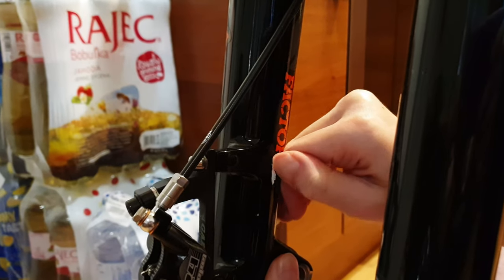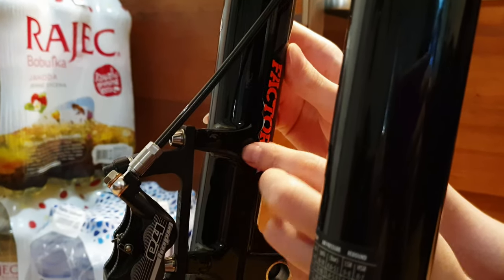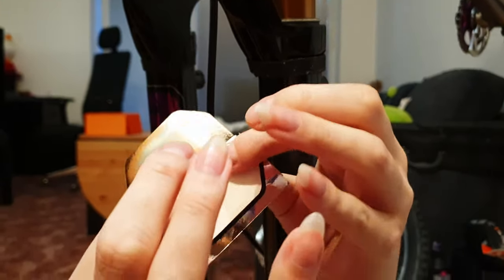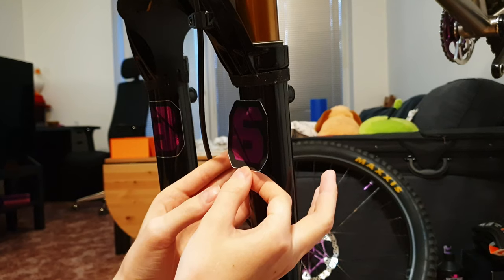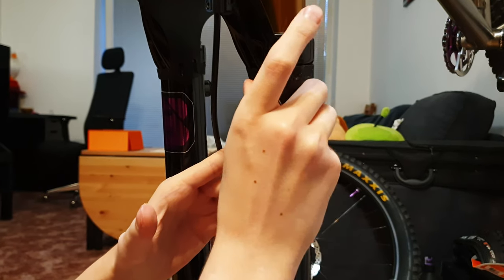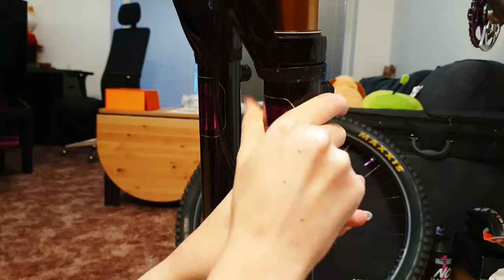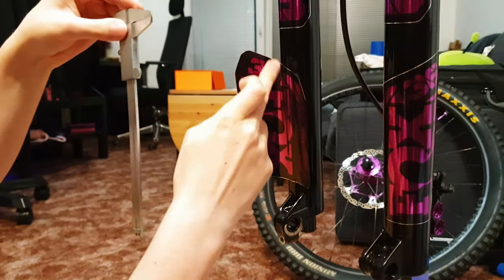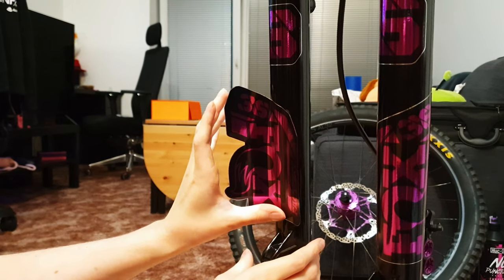Replacing Fox Factory decals with shiny Purple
Trail & Enduro: Custom Titanium hardtail (Fox, Hope, 9point8, ...)
Downhill: Canyon Sender (Marzocchi, Hope, ...)